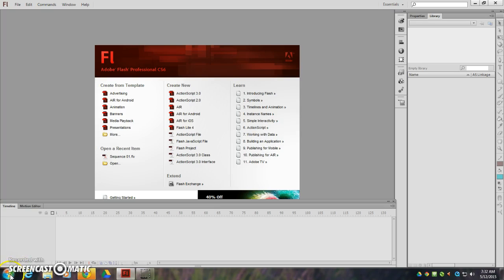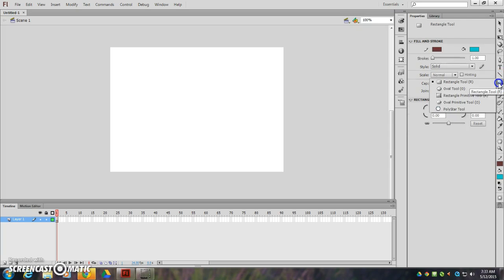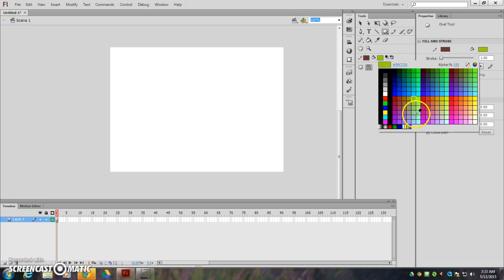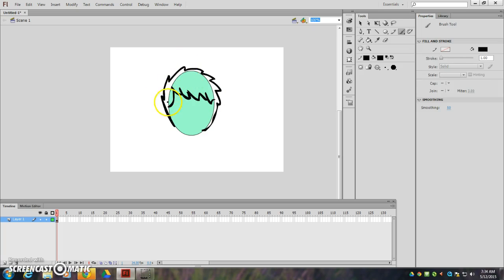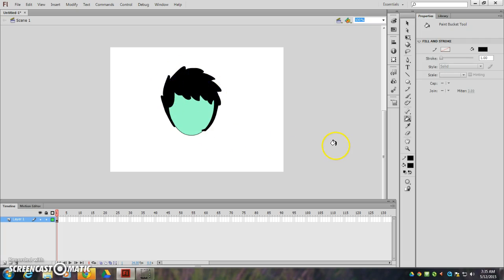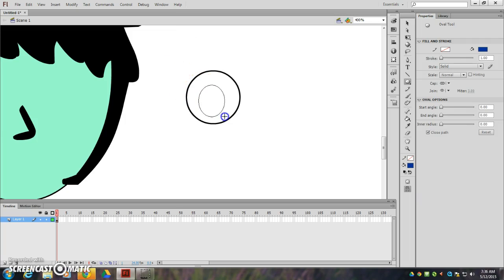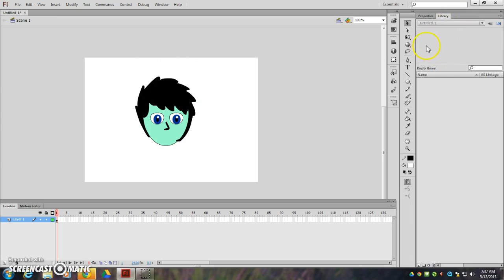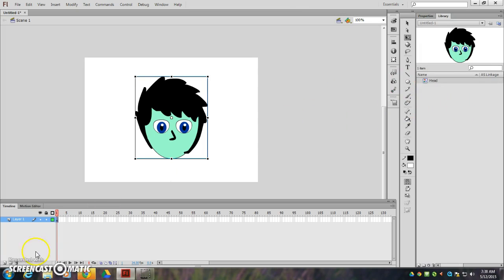Flash 1: Creating a head, converting to symbol